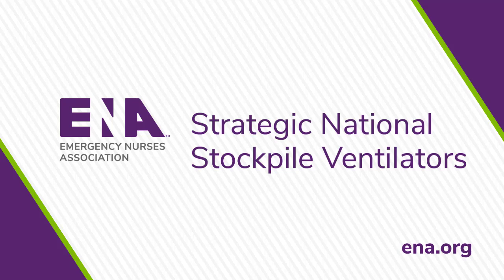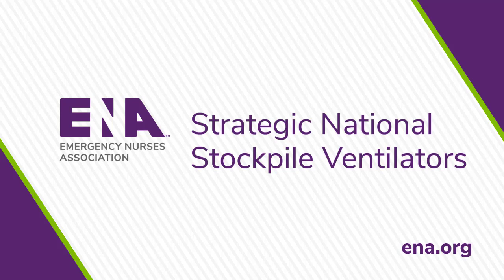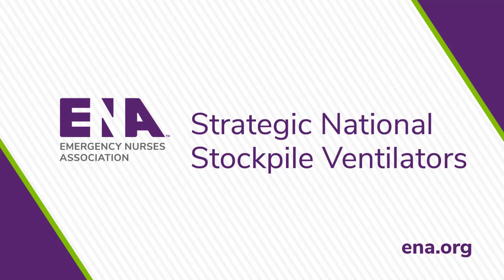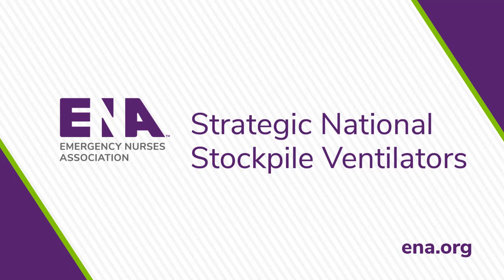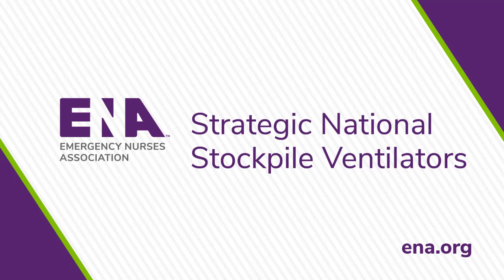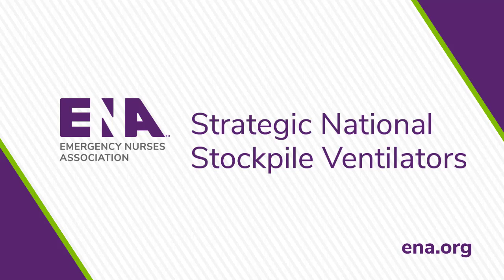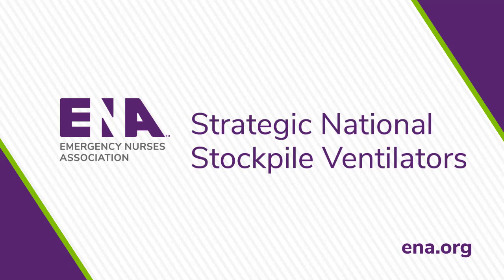ENA - Strategic National Stockpile Ventilators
Strategic National Stockpile Ventilators

Pandemic events present multiple challenges to the healthcare environment, and in cases of infectious disease outbreaks like COVID-19, most hospitals won’t have enough respiratory therapists to manage all the vented patients. This will impact emergency departments, as it may be necessary for emergency nurses to manage not only the patients, but the ventilators. Take a deep breath. Just the thought of this can be overwhelming. Depending on how many COVID-19 patients your facility receives, there may not be enough in-house ventilators to go around, so the hospital will need to rely on the national stockpile repository. Meaning, you might have to operate a ventilator you’ve never seen before.
Let’s take a step back for second and explain how this all works. The federal government is responsible for protecting the health and safety of the public against emerging infectious diseases. Maintained by Centers for Disease Control and Prevention, the Strategic National Stockpile also known as the SNS, is a storage of medications and medical supplies, including mechanical ventilators, intended to supplement state and local public health departments during a large-scale public health emergency, like the one we’re experiencing. The SNS holds an inventory of ventilators of various types that can be deployed during a public health emergency if public health and healthcare facilities need additional ventilators to care for patients. So, when hospitals are running low on supplies and equipment, they can request them from the stockpile.
Healthcare facilities can request supplemental ventilators from the SNS during a public health emergency through their state public health departments. State health officials are the ones who can request federal assistance for supplies, including ventilators.
Okay, so we know what the SNS is and that they may be able to help provide ventilators. So, what if your hospital is one of those that receive ventilators from the SNS? How will you know what models they are? How will you know how to use them? ED nurses are requesting education on managing ventilators and ENA is responding to that request.
Currently, there are three ventilator models in the SNS: Covidien (Puritan Bennett) LP10, Vyaire (CareFusion) LTV1200 and the Zoll (Impact Implementation). Each ventilator is packaged in durable cases with all ancillary supplies needed to ventilate one adult or one pediatric patient. Additional adult and pediatric ancillary supplies, such as patient circuits, bacterial filters, and heat and moisture exchangers (HME), are also available from the SNS upon request.
Once you know which model you may have to operate; where will you find the basic education you need to use them? Well, fortunately the SNS teamed up with the American Association for Respiratory Care (or AARC) and others to create just-in-time training videos. This online training is available through the AARC website. The training includes webcasts provided by AARC, manufacturer operator videos and electronic ventilator manuals, and project XTREME cross-training videos for mass casualty respiratory needs. Training information can be adapted by healthcare institutions to meet the emergency preparedness training needs of their healthcare workers. Training information also can be used to develop train-the-trainer presentations, continuing education offerings, and question and answer sessions. All of this education is available for free on the American Association for Respiratory Care
Take a minute to checkout AARC’s website, review the training videos, and share this information with others. You never know, when you might have to manage an SNS ventilator. Going through these videos in advance will give you the confidence you need to feel comfortable managing a vented patient with the SNS available ventilators, should that need occur. Good luck and stay safe!